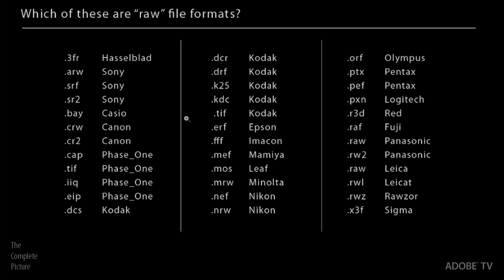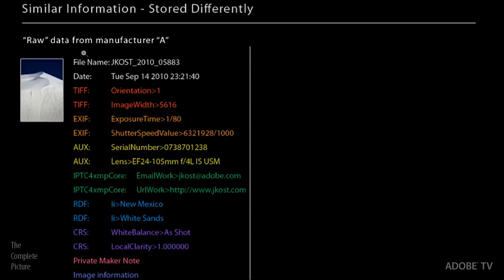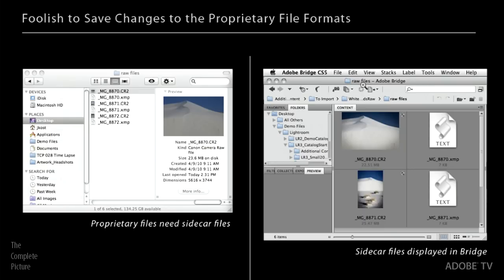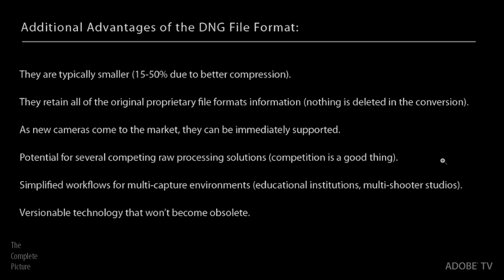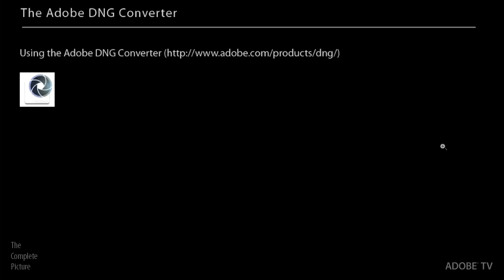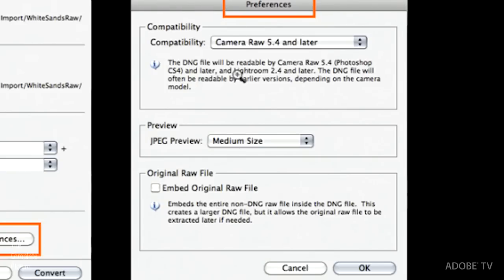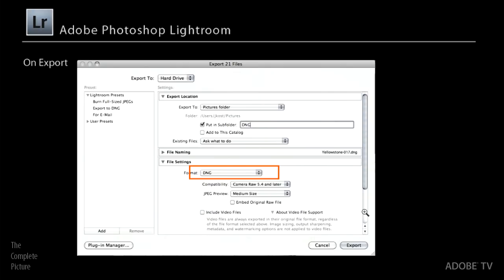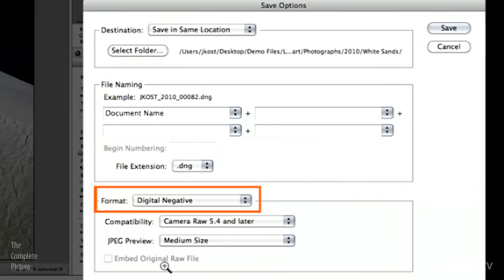The Advantages of the DNG File Format | Adobe Photoshop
Discover the advantage of working with and archiving to the DNG raw file format over proprietary raw file formats as well as choose which tool  to use to convert your files as you move through your workflow.